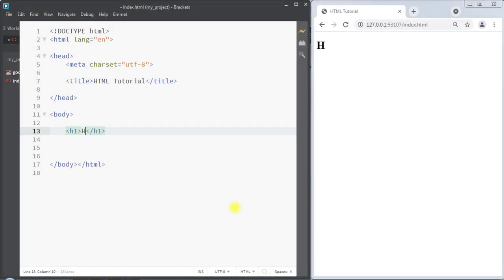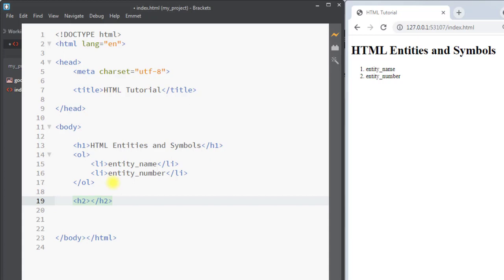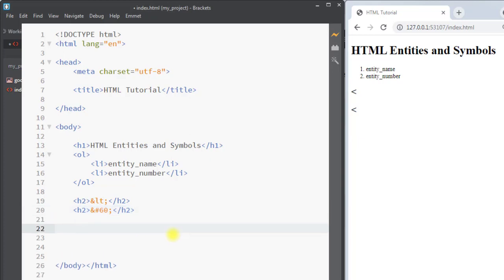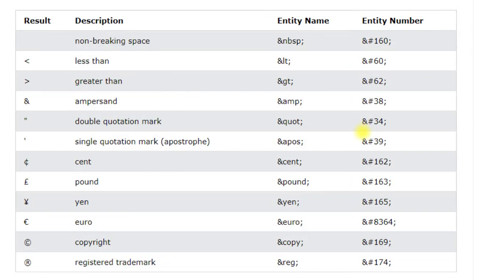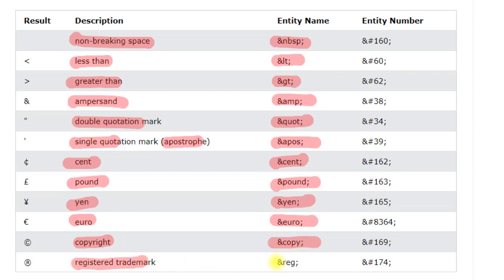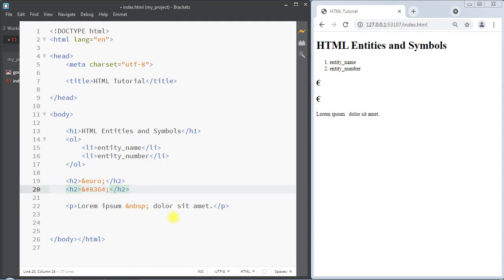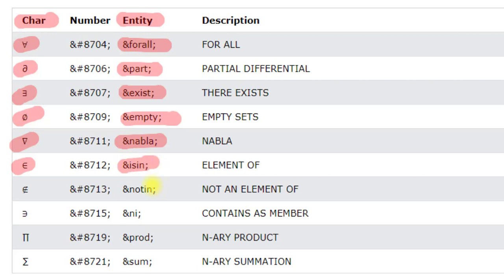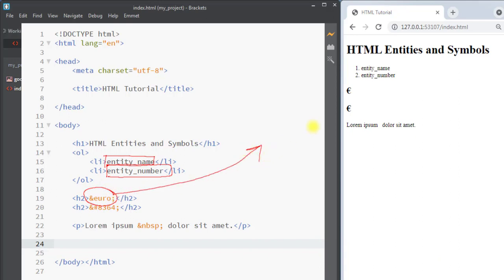#21 Entity And Symbols in HTML | HTML Tutorial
HTML Character Entities are used to display reserved characters in HTML.
Entity And Symbols in HTML | HTML Tutorial